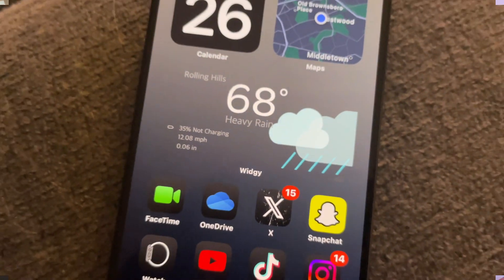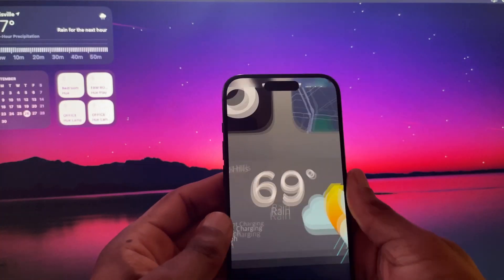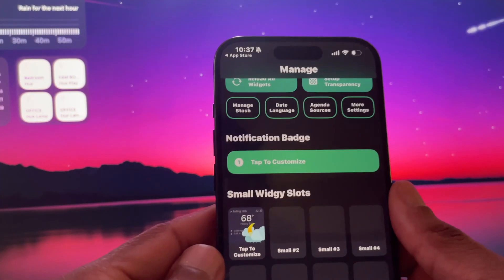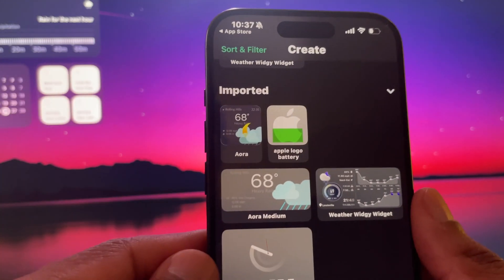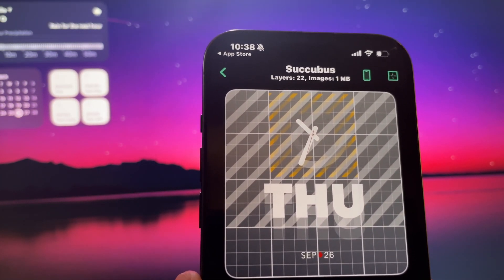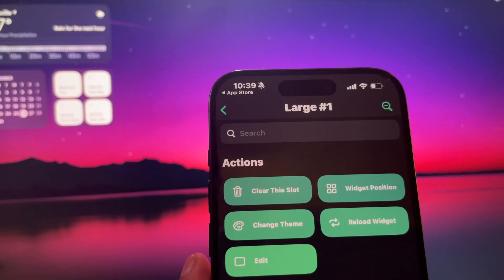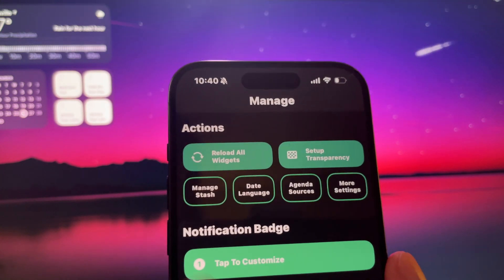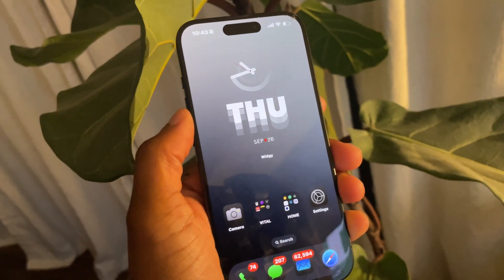How To Add Widgets to Your iPhone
Adding Widgets to your iPhone gives your Home Screen a whole new look while still being functional as well. iOS18 has been a breath of fresh air thanks to Apple and it only makes sense to use widgets to have even more fun with the customization.